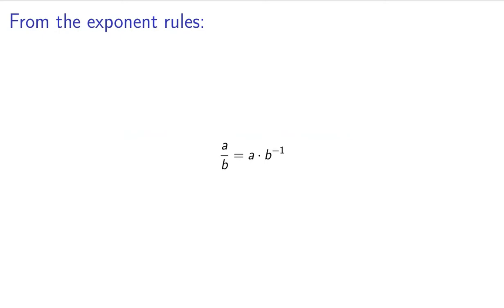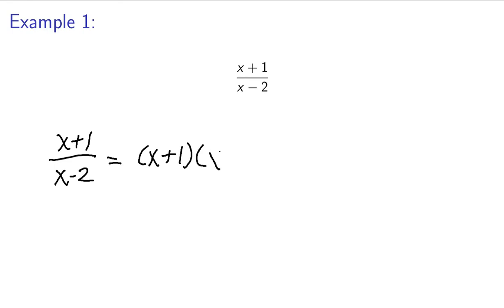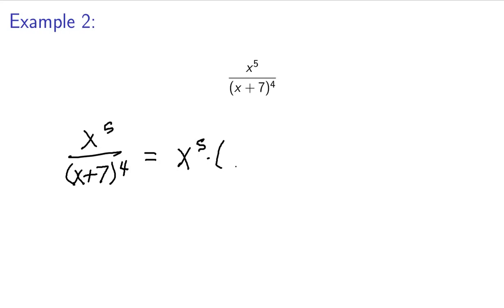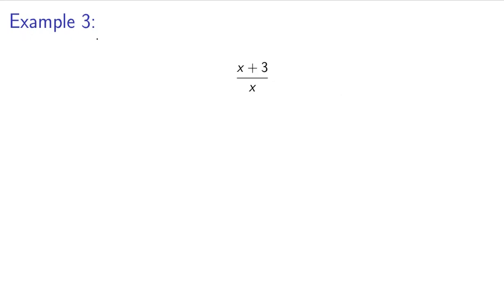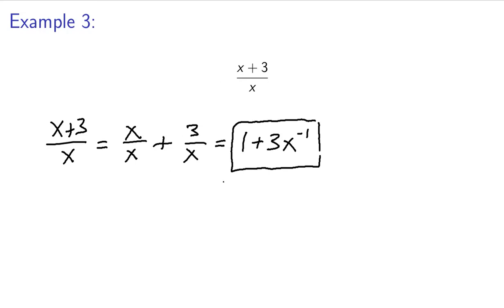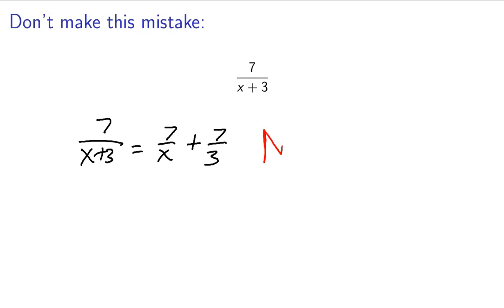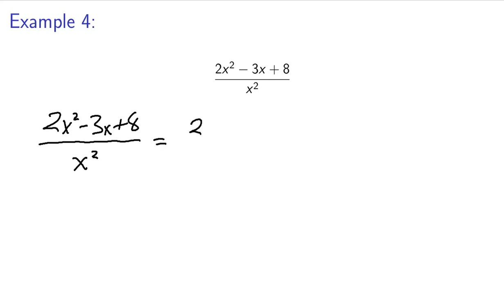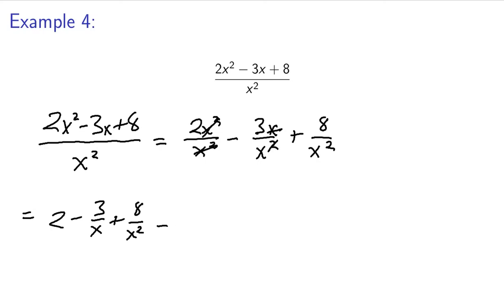Brushing Up on Algebra: 11. Rewriting Fractions With Negative Exponents and Expanding Fractions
This video is in my "Brushing Up on Algebra" series.  This series is geared towards people that are going into Calculus classes and need to review some algebra concepts.

This video is about rewriting fractions using negative exponents, and expanding fractions.